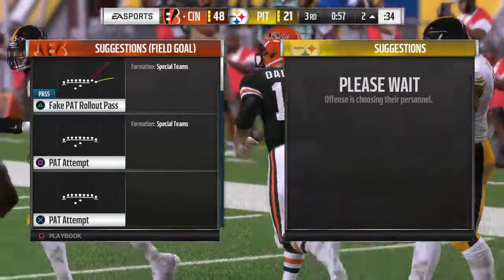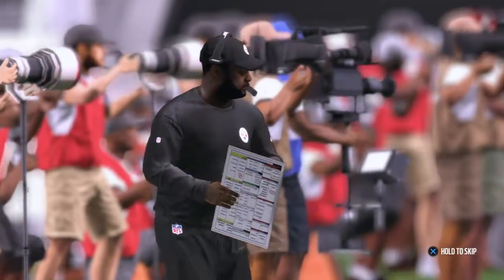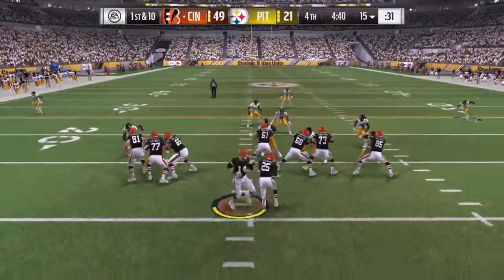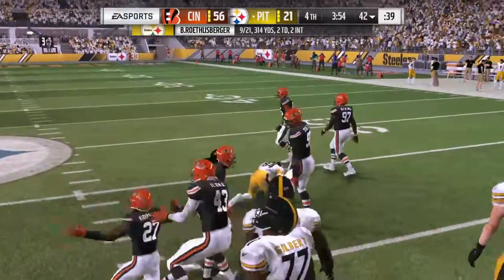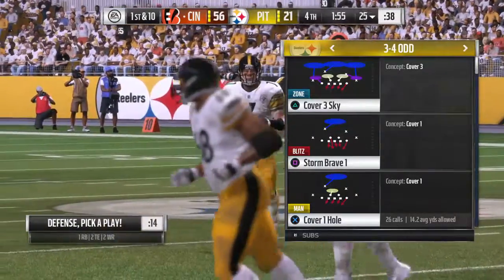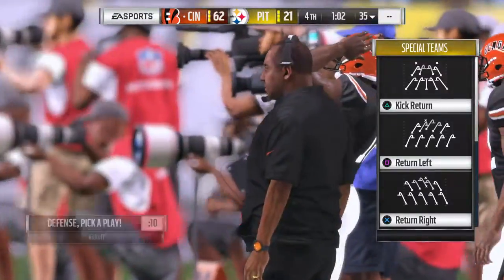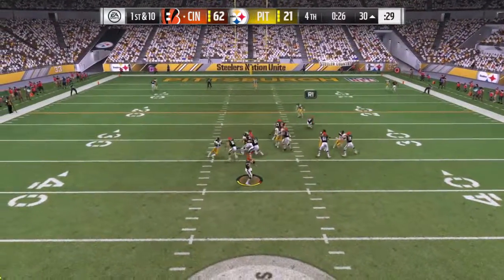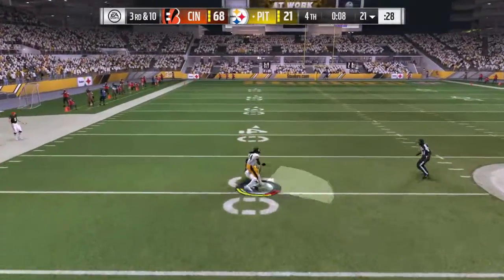Madden NFL 17 gameplay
I play a match with my cousin